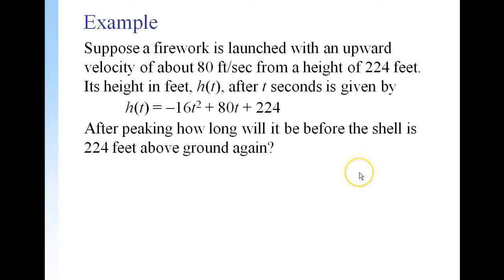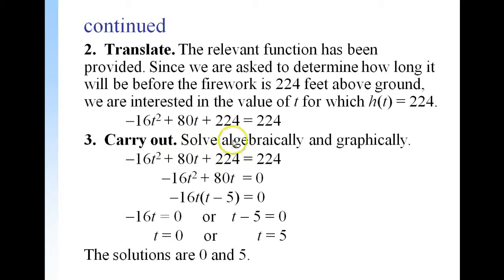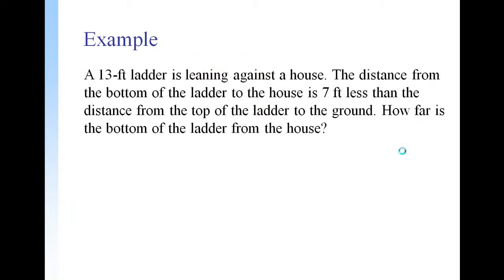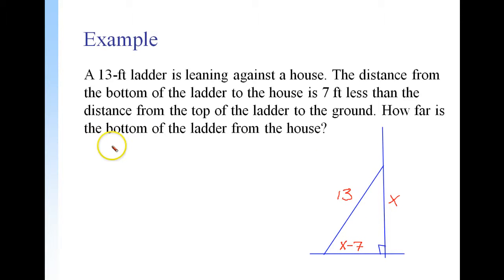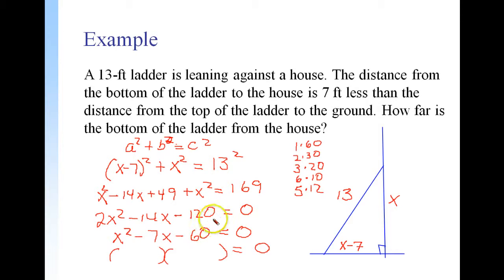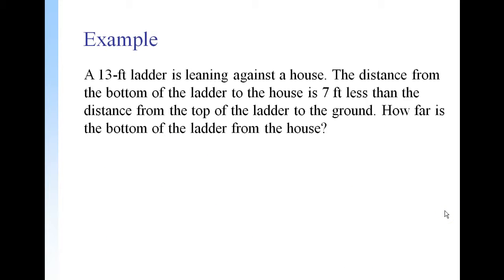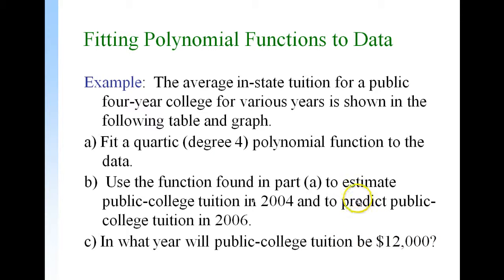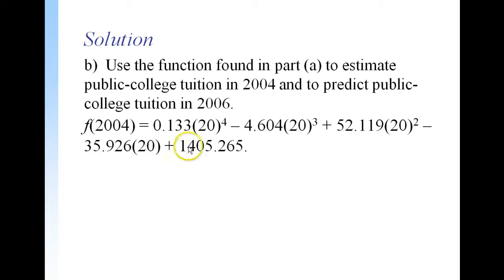PP M105 5.8 Applications